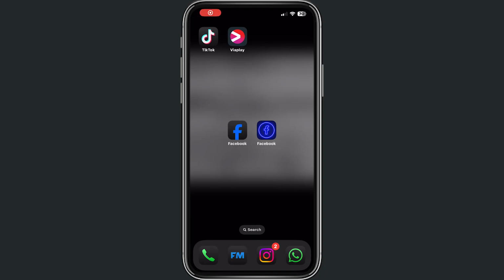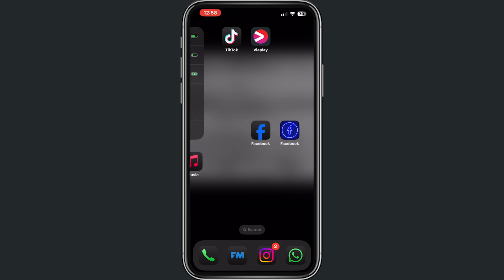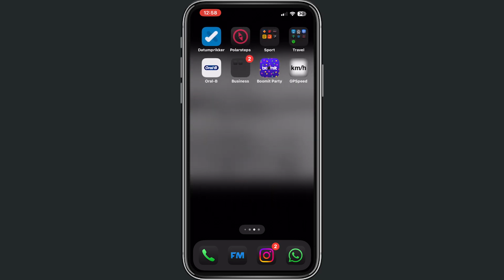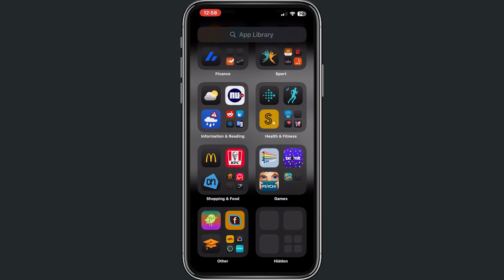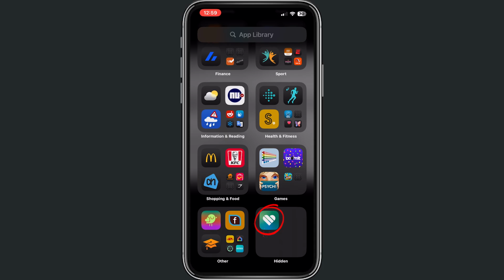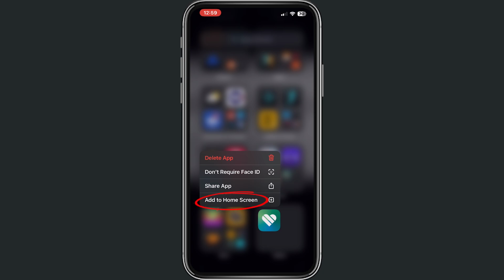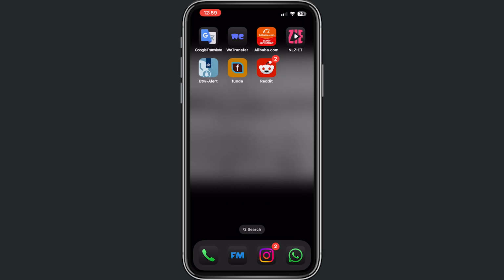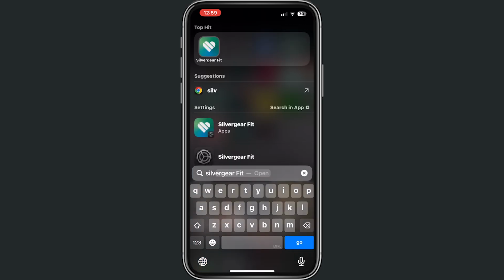How To Find Hidden Apps On Iphone iOS 18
In this informative video, we will guide you through the process of discovering hidden applications on your iPhone running iOS 18. Whether you have accidentally hidden apps or are looking to uncover those that are not immediately visible, our step-by-step instructions will help you navigate your device with ease. Join us as we explore various methods to locate and manage your hidden apps effectively.